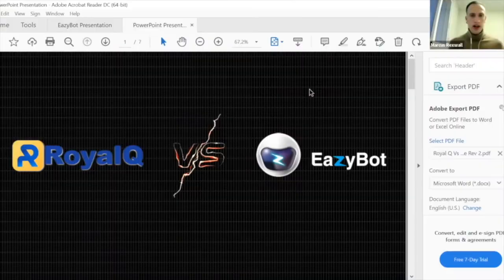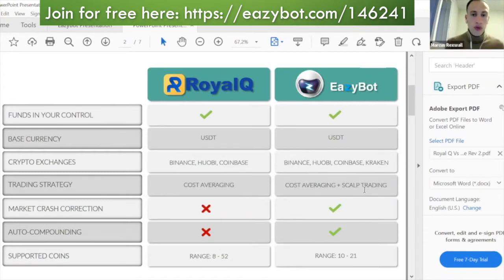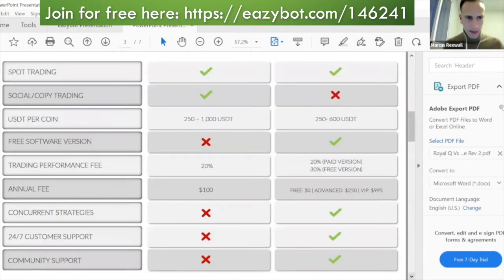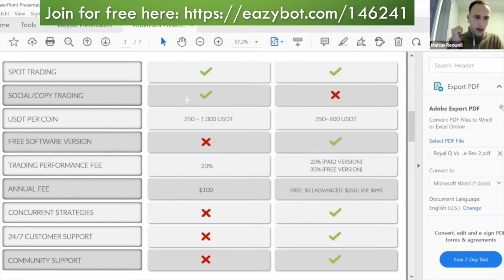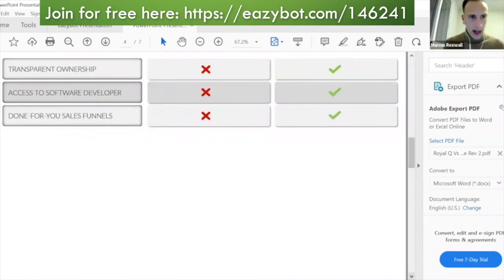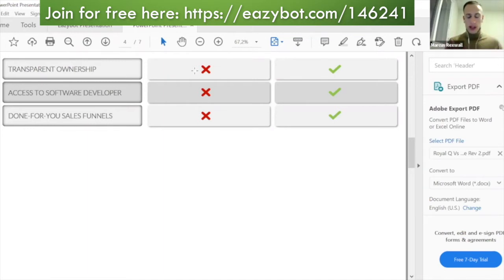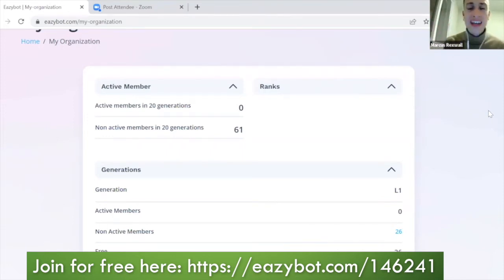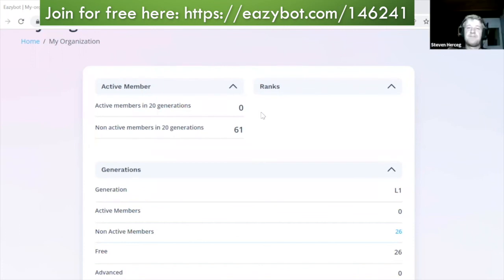Eazybot VS Royal Q Which is better? | Royal Q VS Eazybot Comparison | Crypto Marcus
Ready to Recruit 100 People into Your MLM—On Autopilot?
Imagine your business growing 24/7, even while you sleep, with zero effort on your part. This proven sales funnel does all the work for you, attracting leads and building your downline effortlessly. Want in?

Discover the MLM Opportunity I’m Building Right Now
Join a proven company where you can earn every 5 minutes—yes, you read that right! Take the first step towards financial freedom and start seeing results fast.